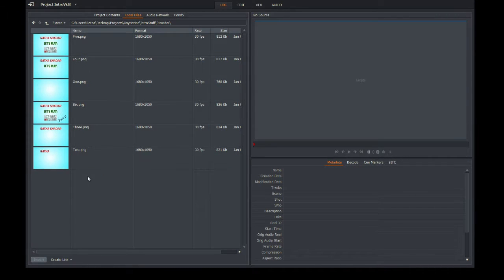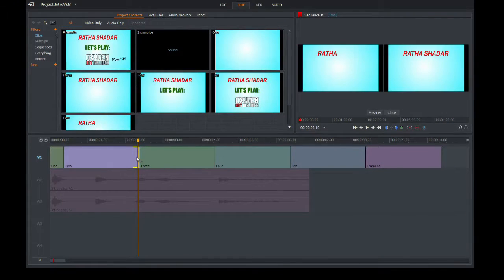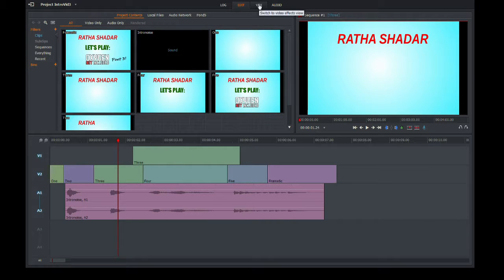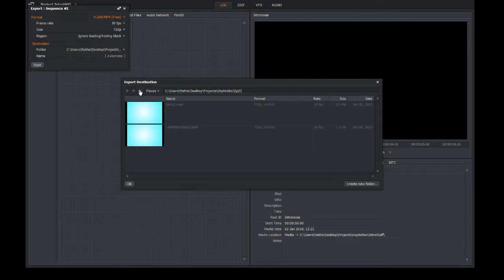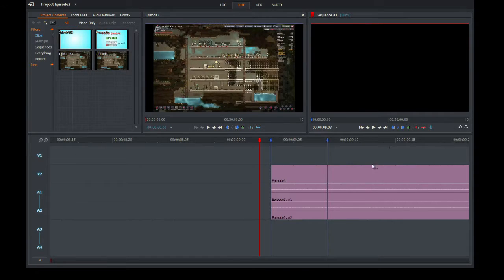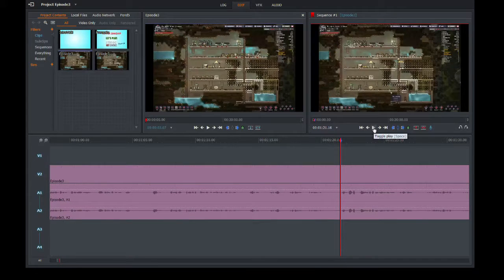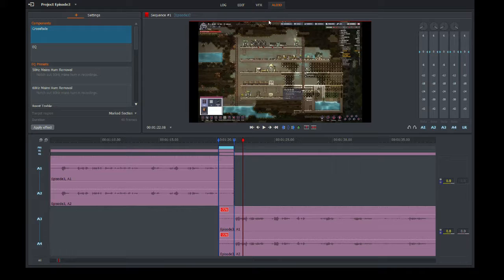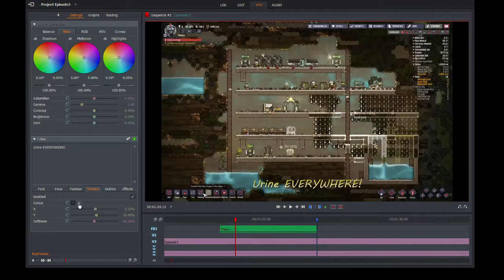Let's Edit Let's Plays With Lightworks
Welcome to my video about using Lightworks.  A friend wanted to know the basics, and fortunately for him, the basics is all I know right now.  Watch, critique, learn, use, and make your own videos so I can watch them.